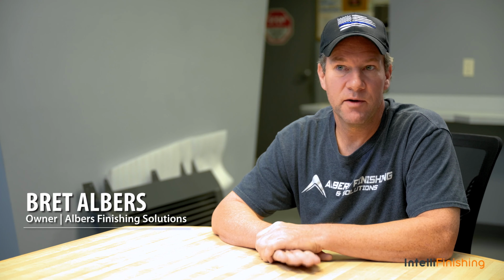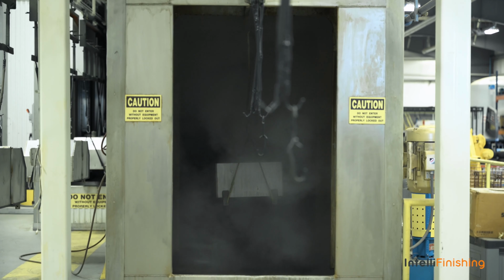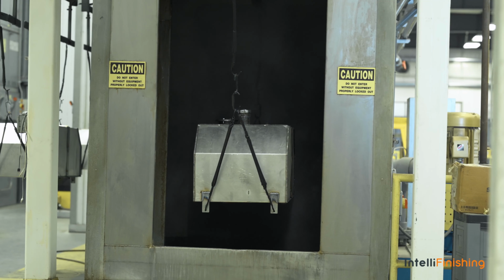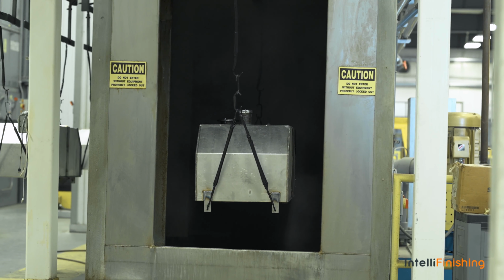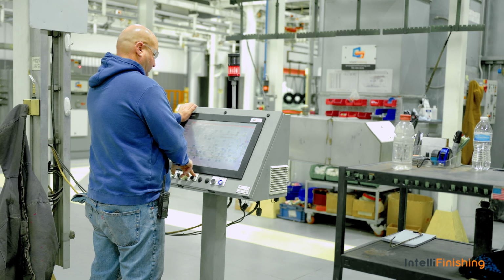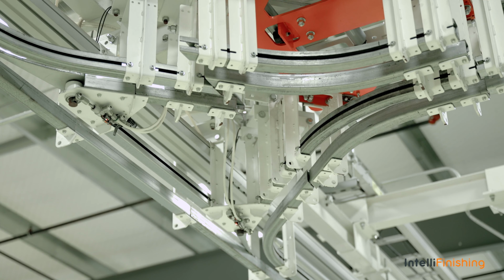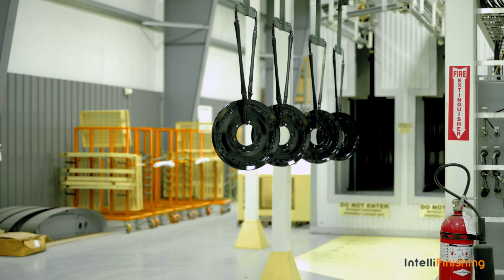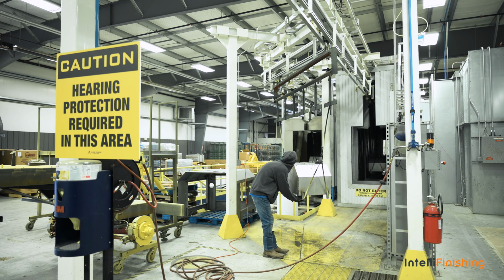Testimonial – Virtually No Downtime 7 Years after Installation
Bret Albers – Owner/Operator Albers Finishing and Solutions

We've had no downtime because of the system.

The washer itself has held up really well. We do a descale once a year. We change our stages out on a regular basis, which I think helps any equipment with its longevity.

There's been, maybe a motor, we've had to replace. A few little electronic pieces here and there that will just go out naturally, but we've had replacements on hand, and we've been able to change it out and keep running

You never have enough space. When we built this facility, like any other project, you try to cut your budget here and there, but I’d add more space to the line itself. You know, maybe the only thing I would have considered would be, kind of an offshoot off the main line where you can either take a carrier off to do some maintenance on it or something with product. Just some areas where you can come off with a spur. Because our carriers are all inline, if we do stop due to a maintenance item or changing something on that carrier, eventually it will stop the rest of the stuff. But the beauty of the IntelliFinishing system is, that can always be added. The system is so modular, we can come in at any point in time and say I want to put this on here and it could be installed while we're actually in production.

I would have to say we probably are showing it every other week, once every two weeks. I can tell you that so far everybody that is coming to our facility, whatever picture or image they've had in their mind of what they're getting ready to see in a paint shop, it's not what they expect. Everybody is pretty blown away when they see what's going on, how things move, and the system itself. I haven't had one person that what they saw is what they were thinking they were going to see.